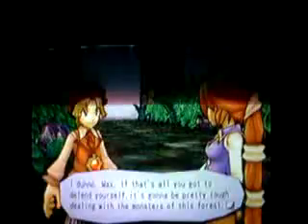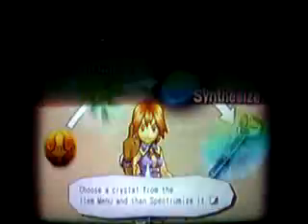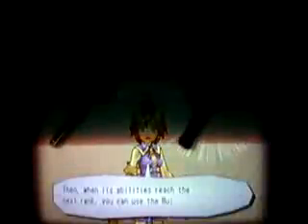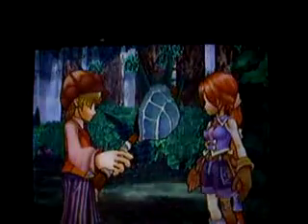Darkcloud2 Walkthrough part26: second floor of Rainbow butterfly wood!